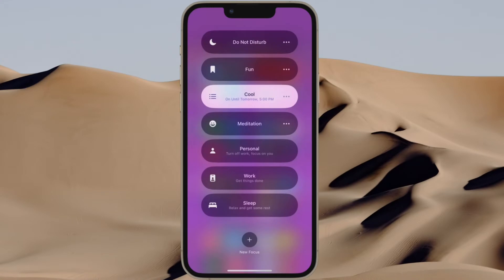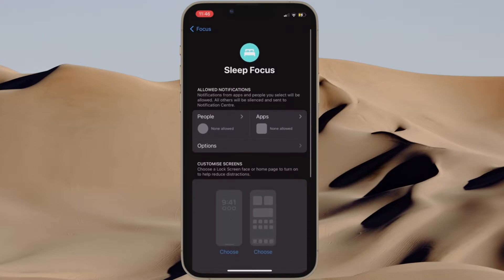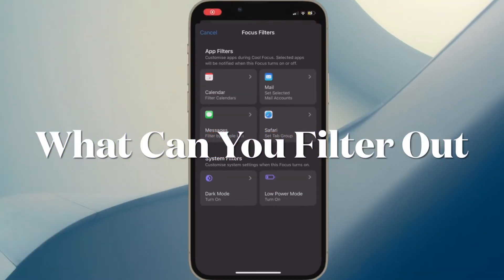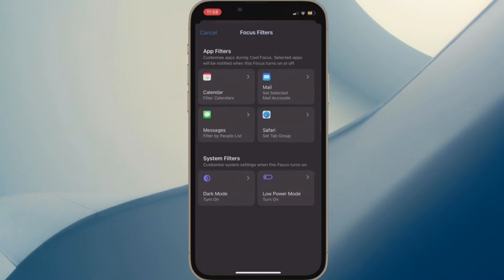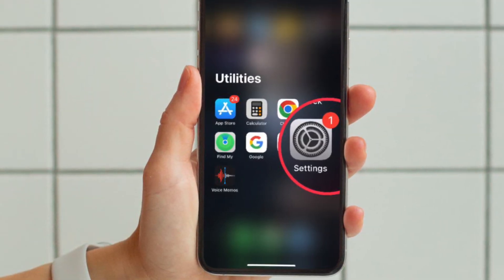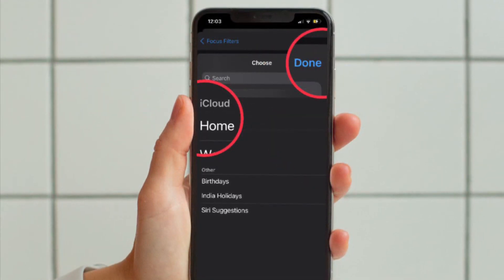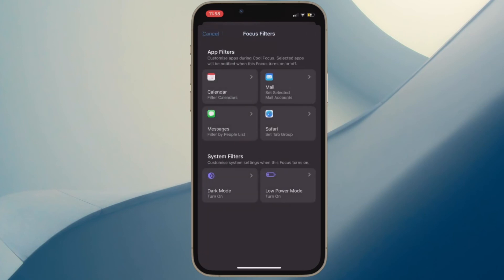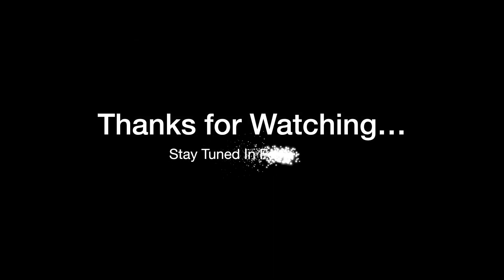How to Use Focus Filters to Hide Content in iOS 16 on iPhone and iPad 🙈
Here is how you can use Focus Filters to hide
content in apps iOS16/iPadOS 16 on your iPhone and iPad. Let’s find out!